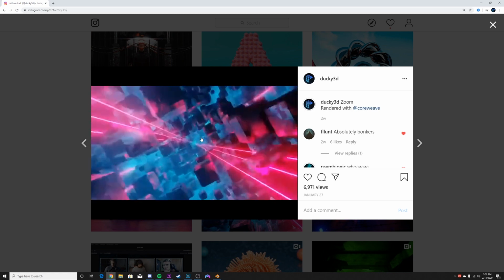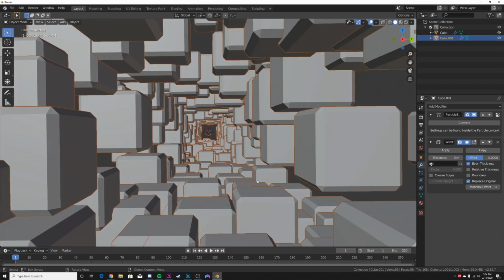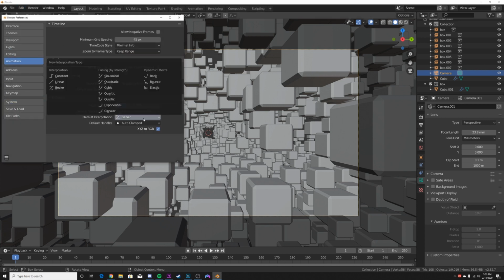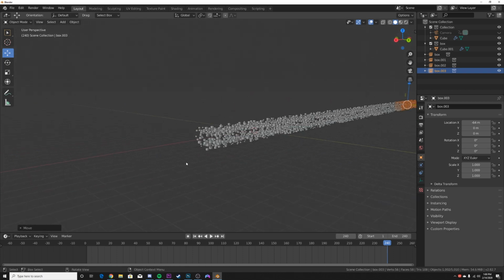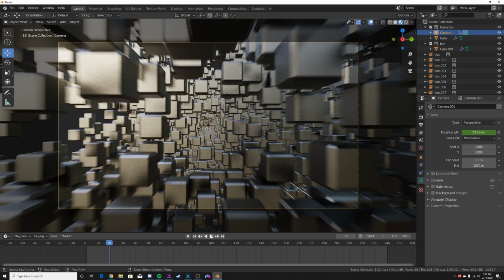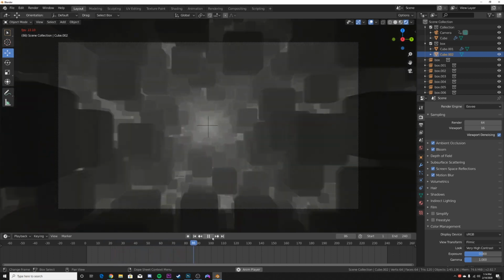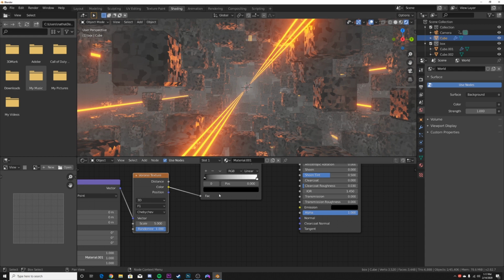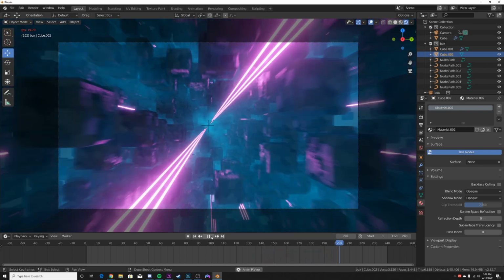1000 Cubes Tutorial (Exclusive)